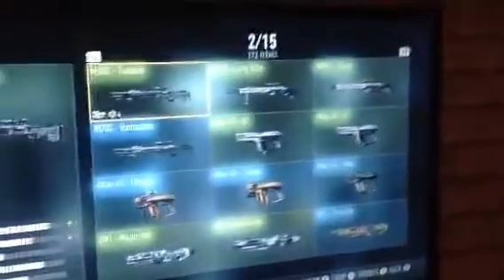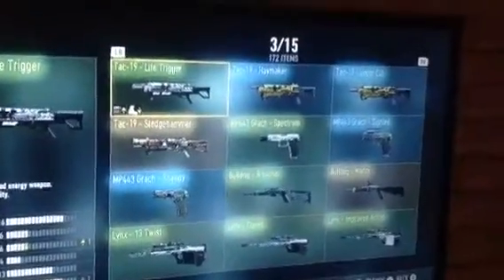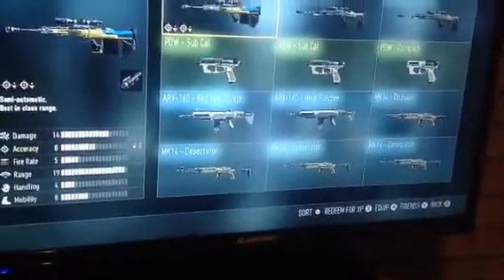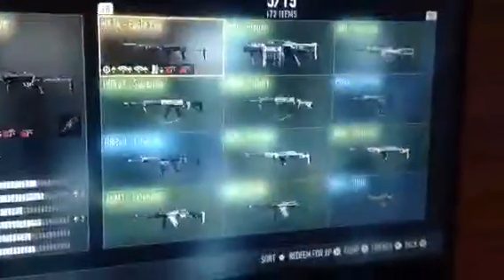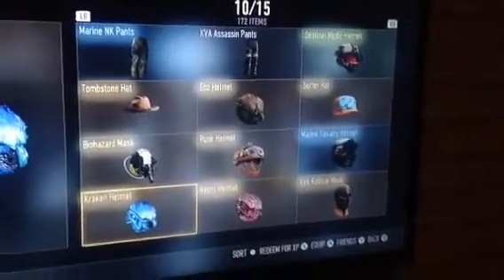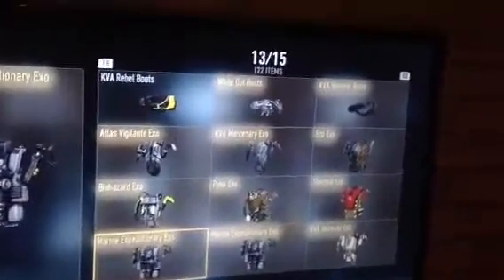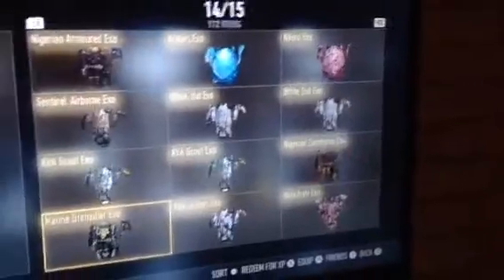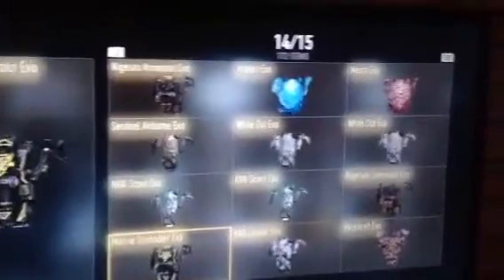COD AW loot tour